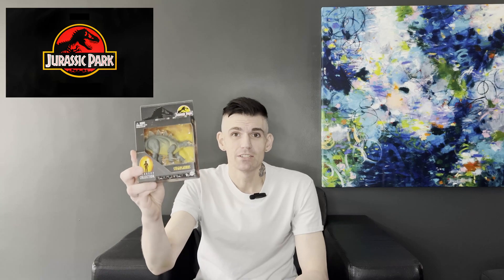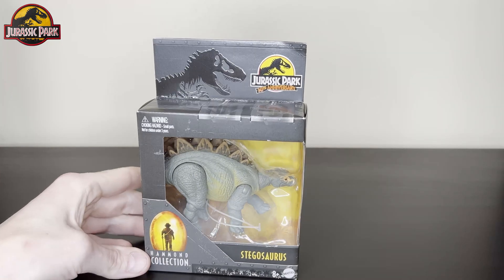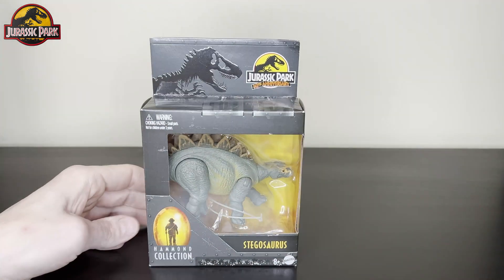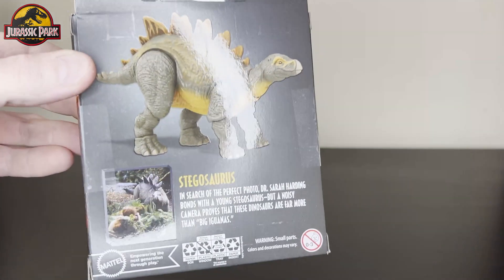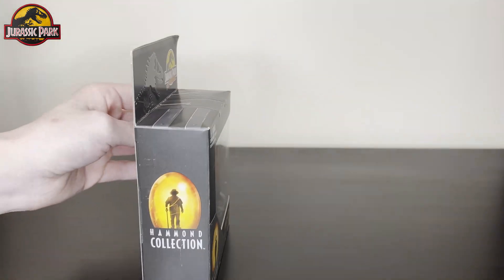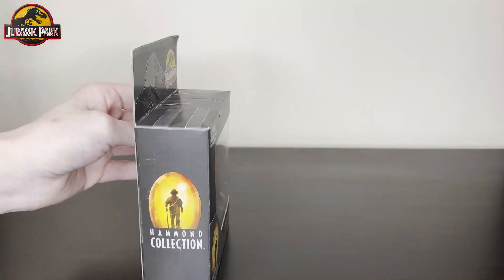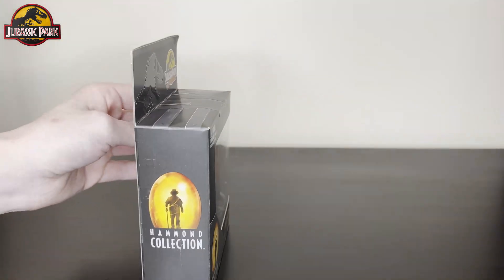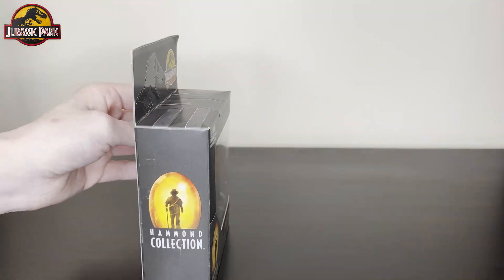Hammond Collection Jurassic World Baby Stegosaurus From Matel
Unboxing & reviewing the Hammond Collection Jurassic World Baby Stegosaurus From Matel